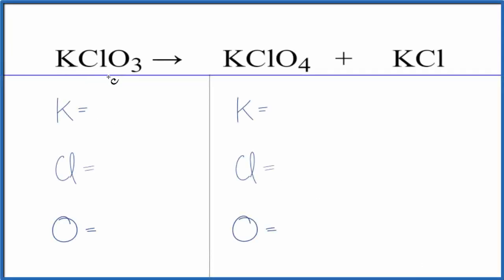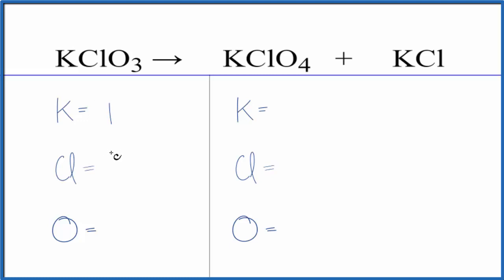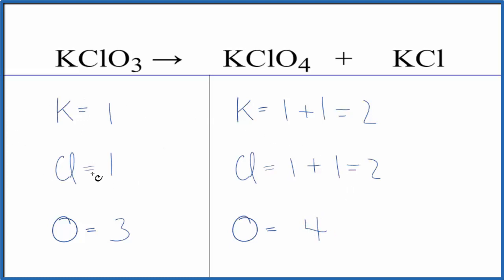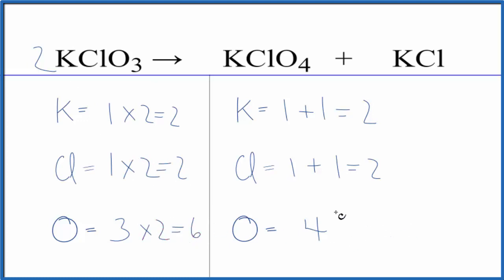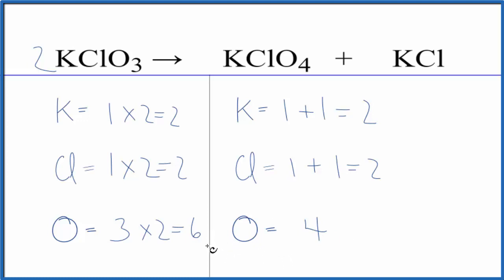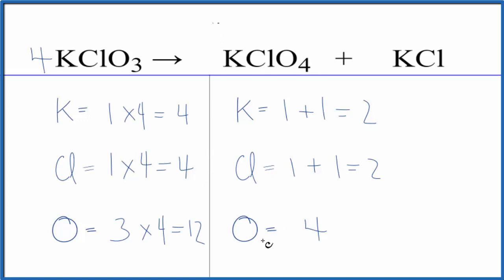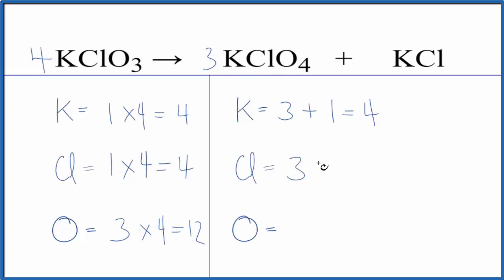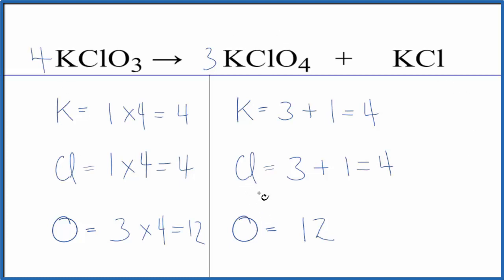How to Balance KClO3 = KClO4 + KCl (Decomposition of Potassium chlorate without a Catalyst)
In this video we'll balance the equation KClO3 = KClO4 + KCl and provide the correct coefficients for each compound.

To balance KClO3 = KClO4 + KCl you'll need to be sure to count all of atoms on each side of the chemical equation.

Once you know how many of each type of atom you can only change the coefficients (the numbers in front of atoms or compounds) to balance the equation for Decomposition of Potassium chlorate without a Catalyst.